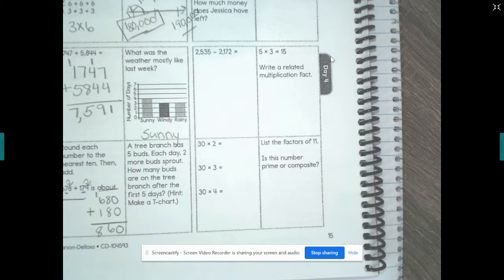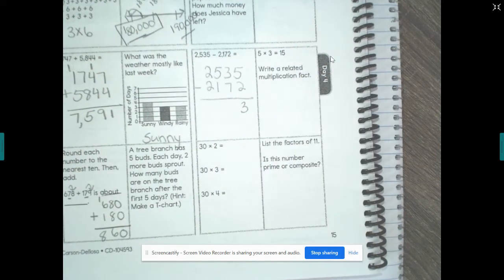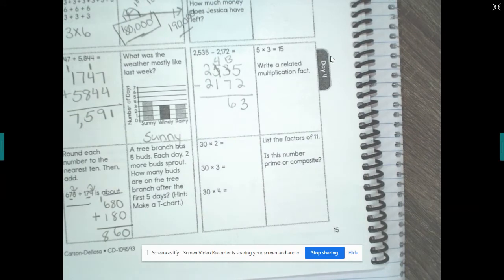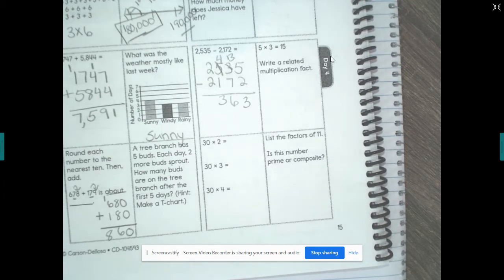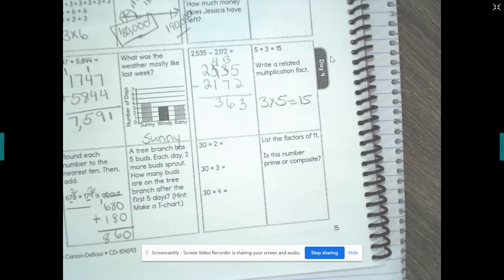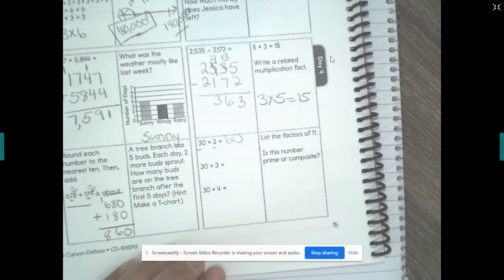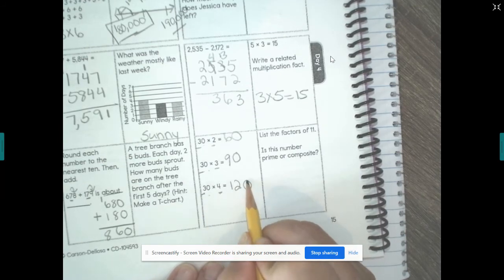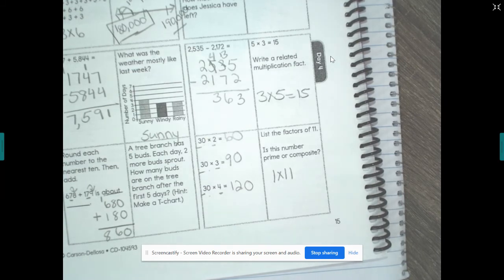Daily Math Week 4 Day 4